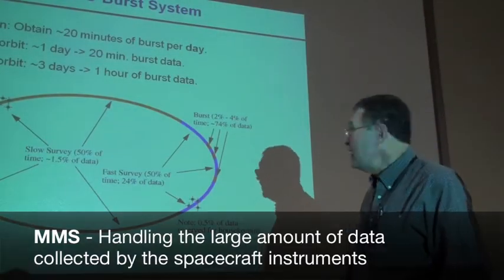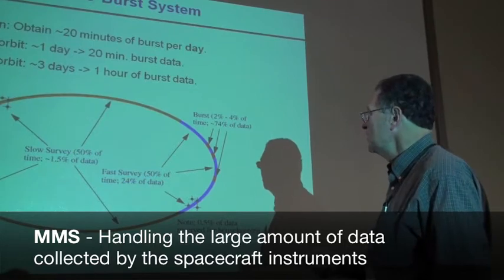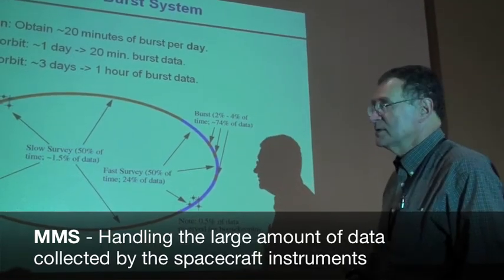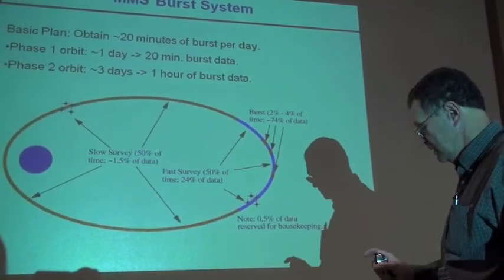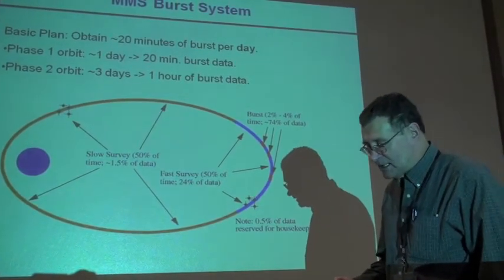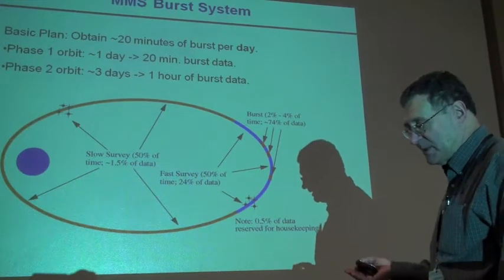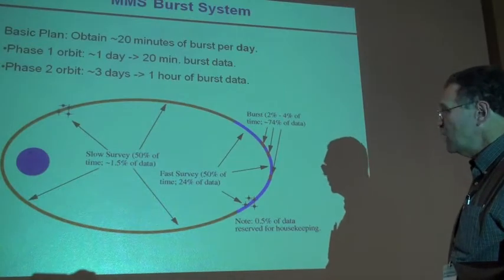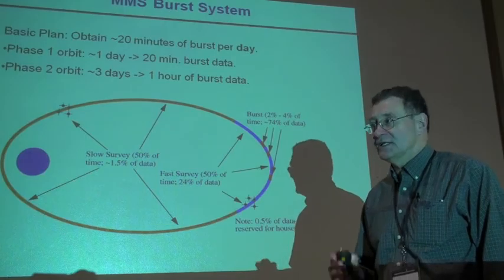Handling the large amount of MMS data collected by the instruments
Feb 2010: Roy Torbert (University of New Hampshire) explains handling the large amount of MMS data
collected by the instruments.